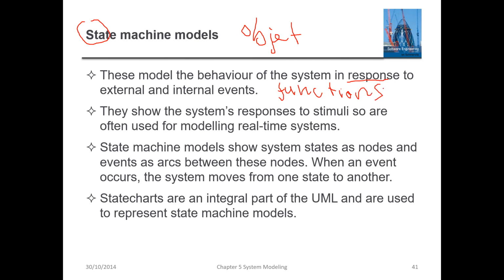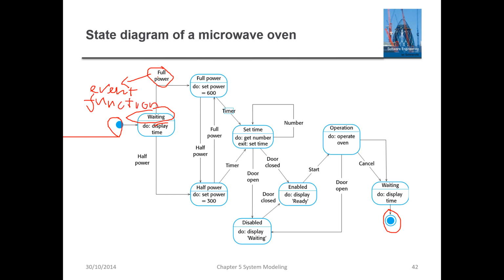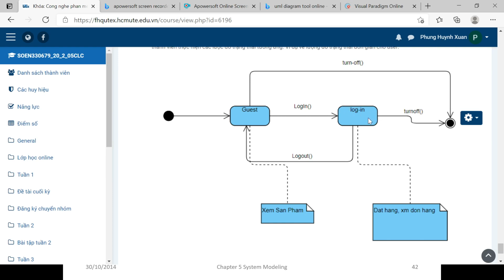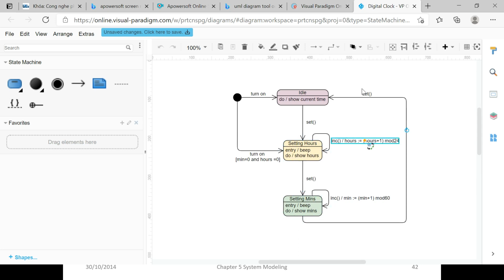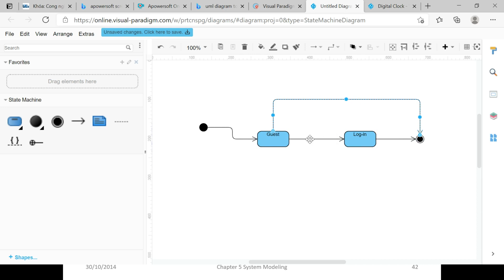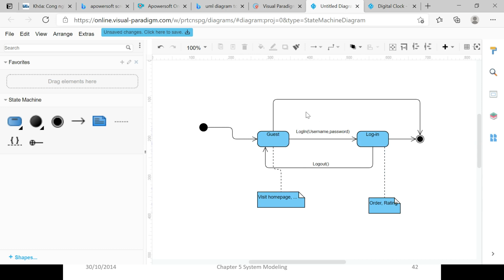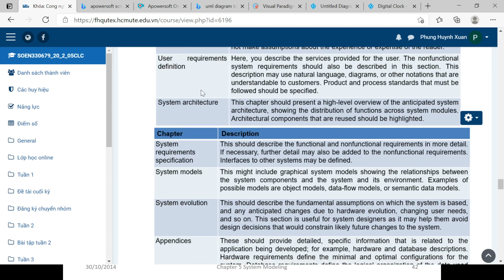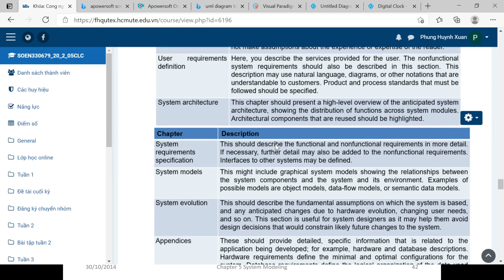State machine diagram and summary for requirements and design